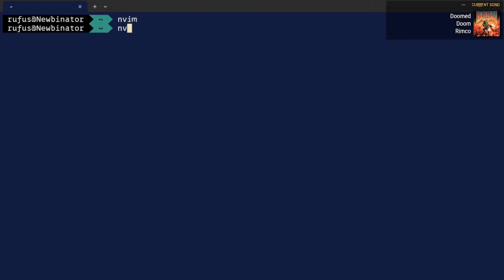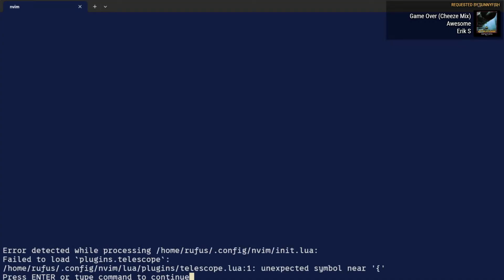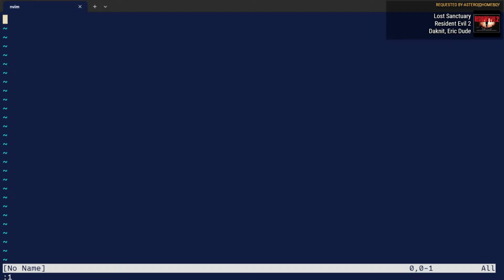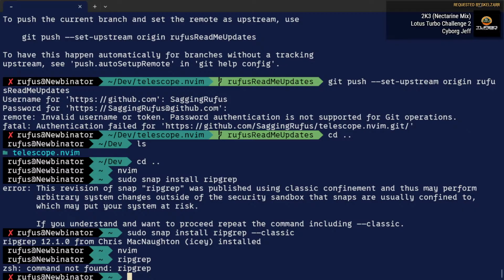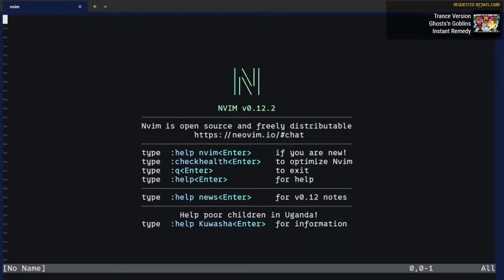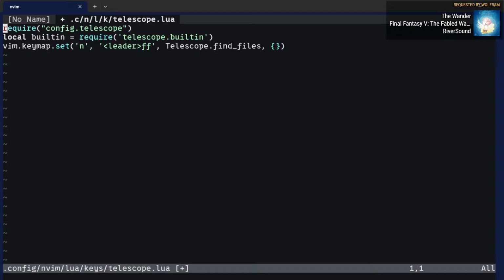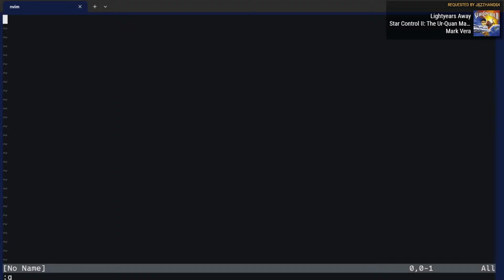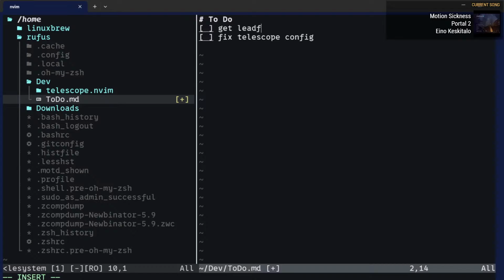Setting up NVIM! | Tech Tasks and Chat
Just hanging out and doing some tech stuff live — today’s task - start learning NVIM. I’ll be chatting, troubleshooting, and probably questioning my life choices along the way. Come chill, talk shop, and watch me wrestle with the terminal.